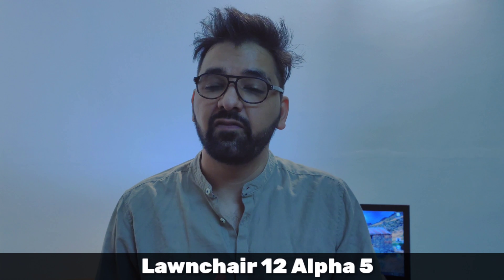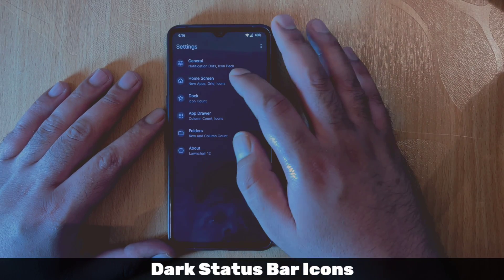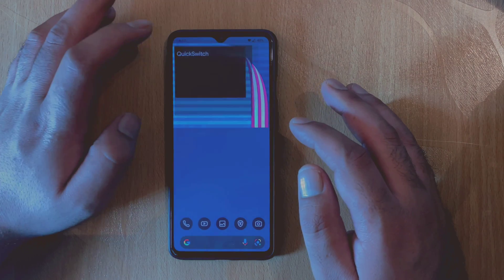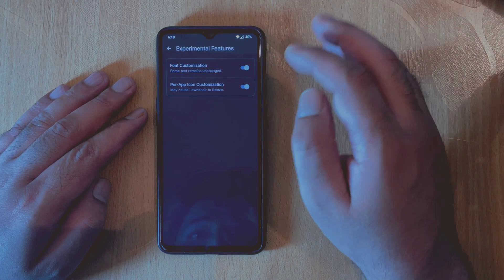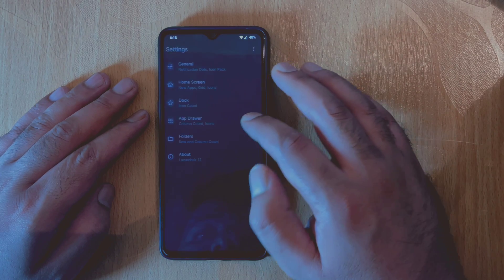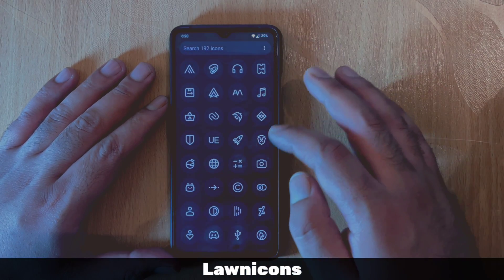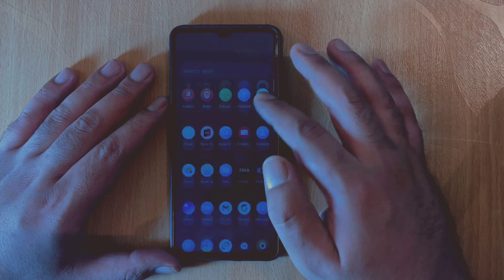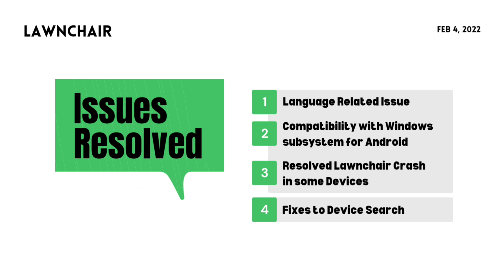Lawnchair 12 Alpha 5 Brings Some Interesting Features!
Lawnchair 12 Alpha 5 is here!
In this video, i will be showing the top new features of Lawnchair 12 Alpha 5 which was released this week. If you want to try it in your Android device, check the links below 😃

APKMirror Links

GitHub Links